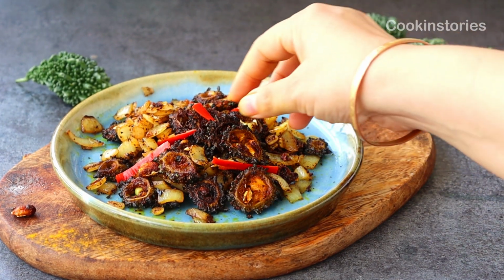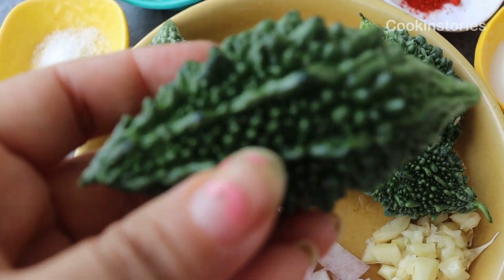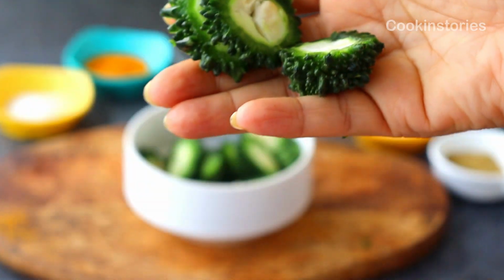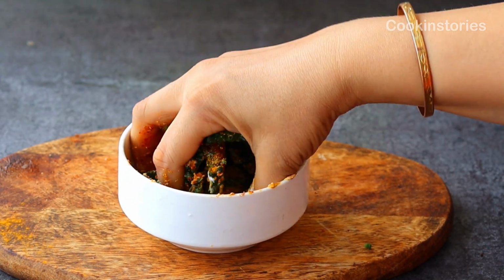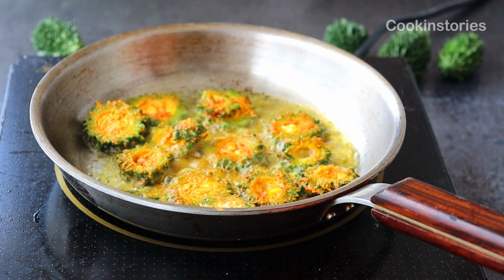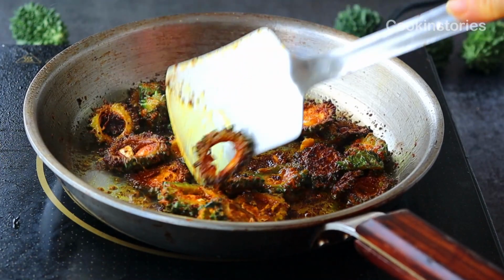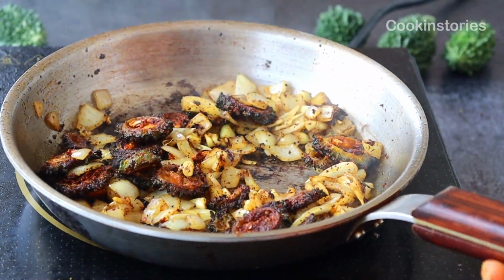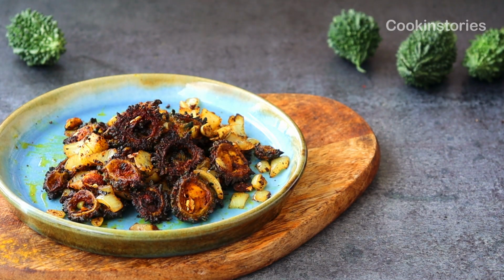To defend against Cough and Cold try this Bitter Gourd | दादीमा की रेसिपी | Tasty Bitter Gourd Fry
This Karela Fry recipe is lightly spiced and tangy, which balances the bitter tones of the karela. When it comes to flavors, the karela has most of the times been at the lowest position for the biggest of foodies. The simple reason is its bitter taste.

But we can’t really miss on the health benefits that this vegetable has in store for us.

Ingredients:
4 Bitter Gourd medium
1 Onion chopped
5-8 Garlic cloves

Marination Masala
1 tsp Yogurt
1/2 tsp Coriander powder
1/2 tsp  Cumin powder
1/2 tsp  Red chili powder
1/2 tsp  Turmeric powder

👍 Rate the video! 👍 - that's nice and important for the development of the channel!
  WRITE A COMMENT or at least a smiley. It's not difficult for you, but I will be very happy!